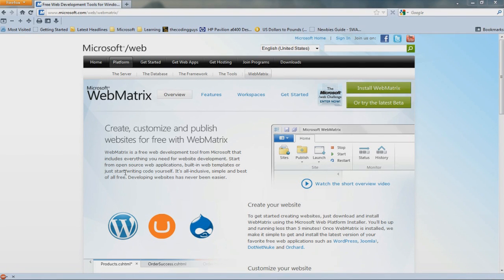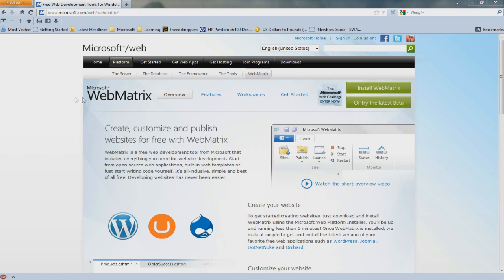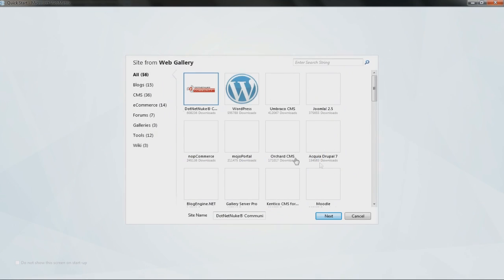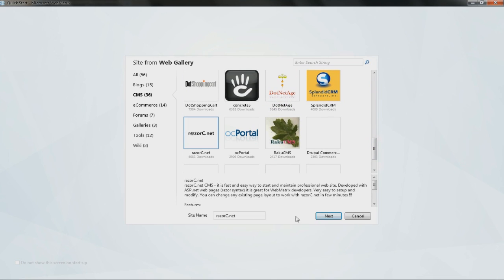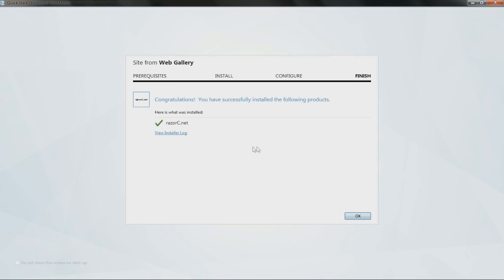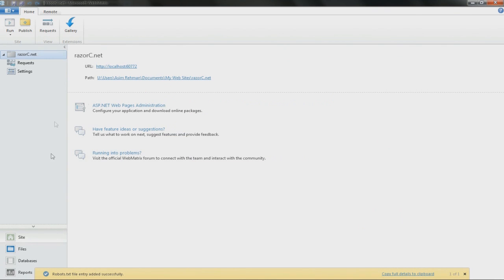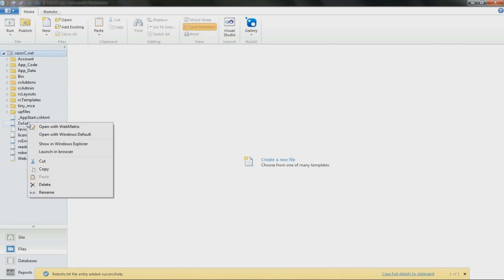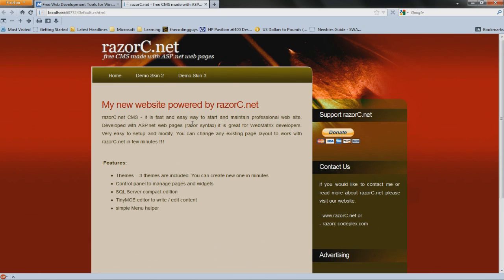RazorC Part 1 - Install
How to install RazorC. RazorC is a free and open source CMS. Released under MS-PL (Microsoft Public Licence)

( PS: I am using Beta 2 refresh)